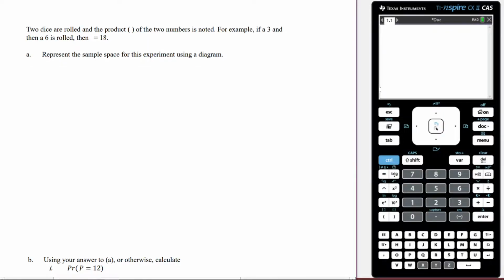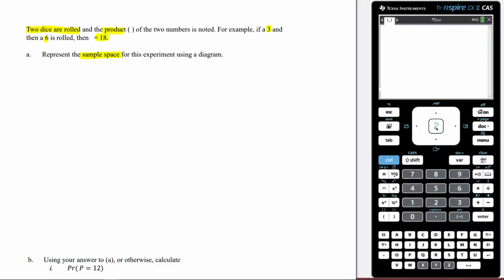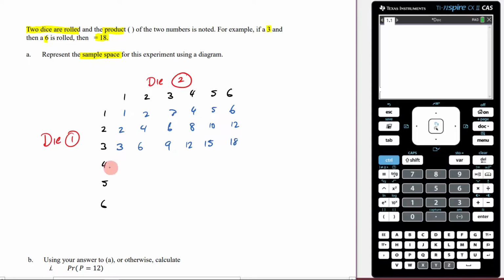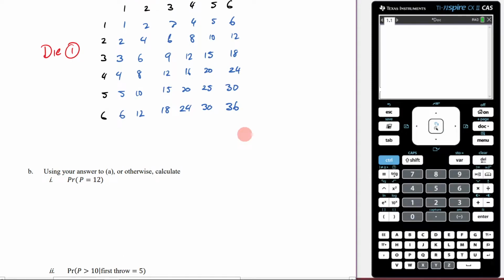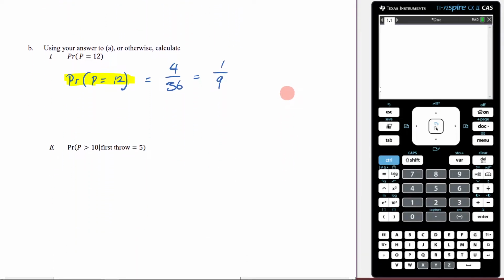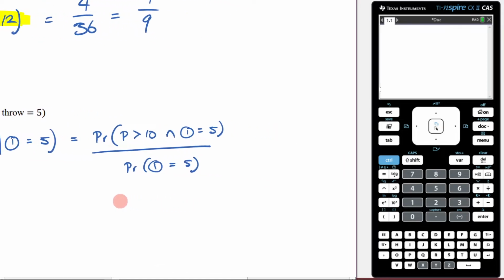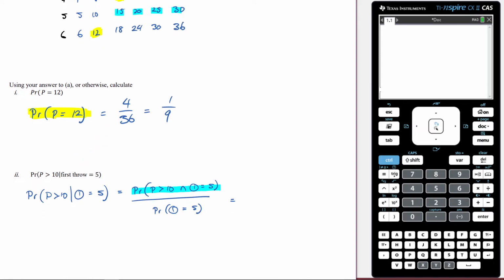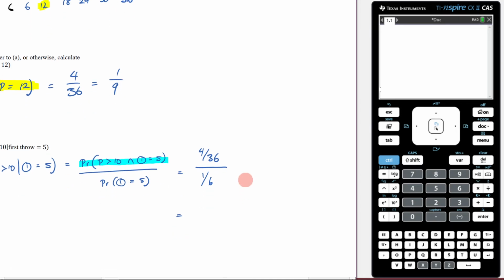ER3 Rolling Dice